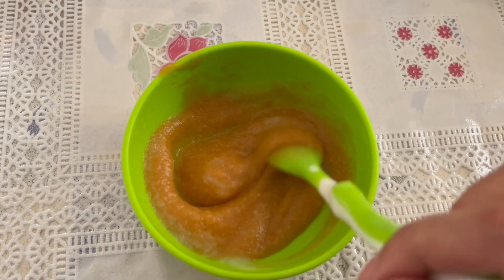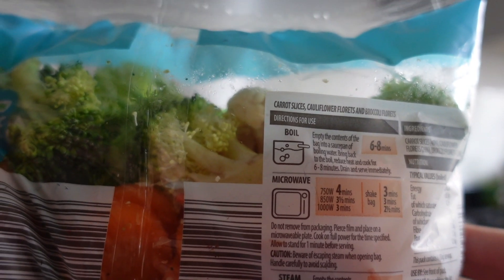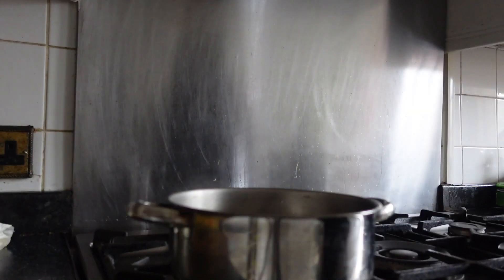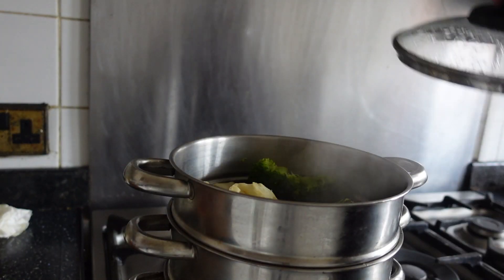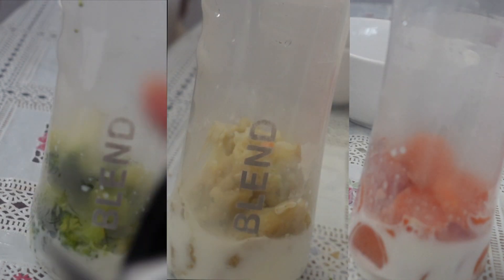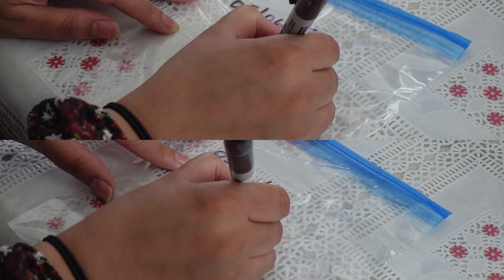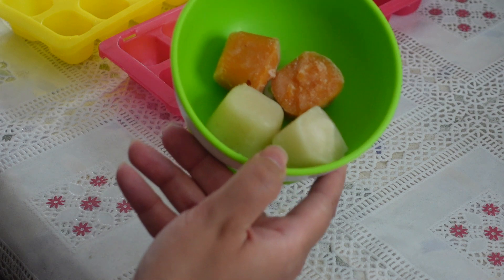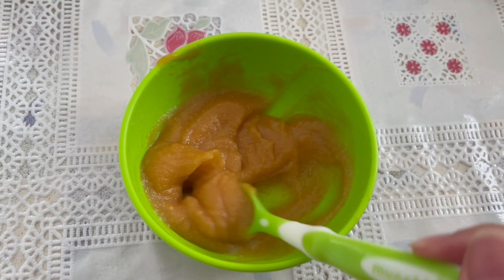Weaning: How to Make Stage 1 Baby Puree 🥦 6-8 Months 🥕 | First Time Mum UK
Hi guys,

I just wanted to share how I used to batch cook stage 1 puree for my baby. Batch cooking is great as it means you can keep a stock of food in the freezer so that you don't have to cook for them daily. The food lasts longer and you can give something different for each meal instead of the same food for lunch, dinner and lunch the next day. This is just what works really well for us so I wanted to share.

Need help with your UK Spouse Visa application? I am now offering my services.